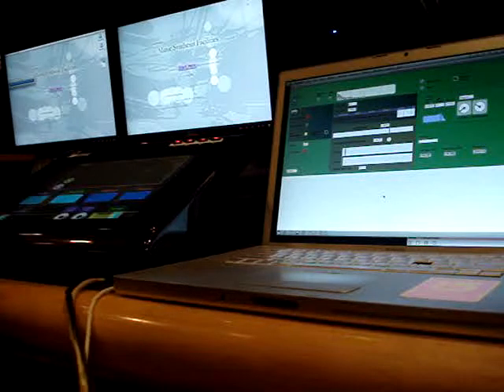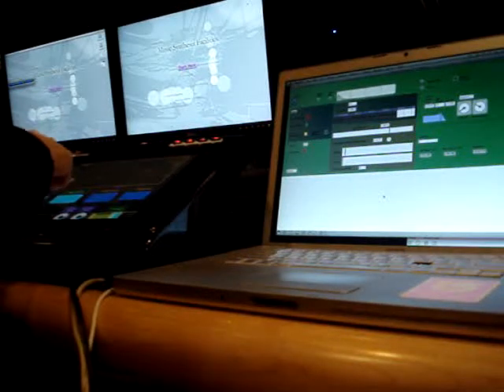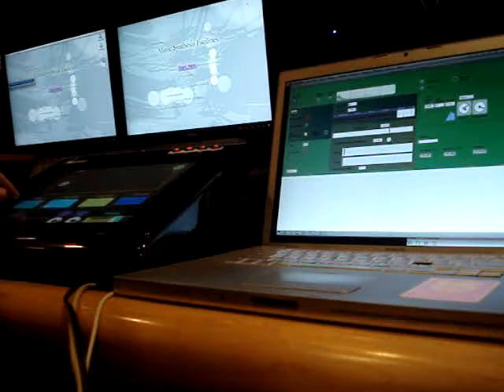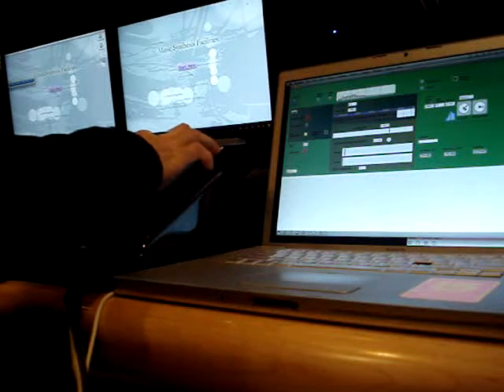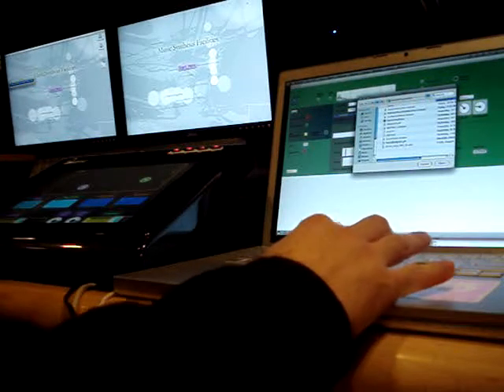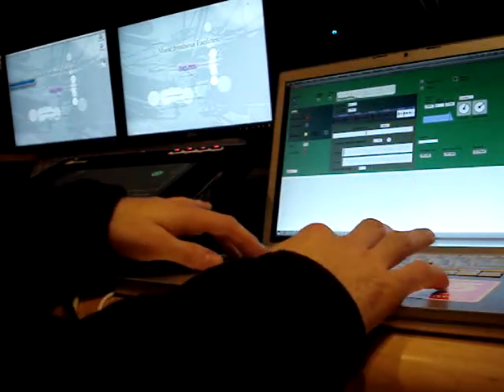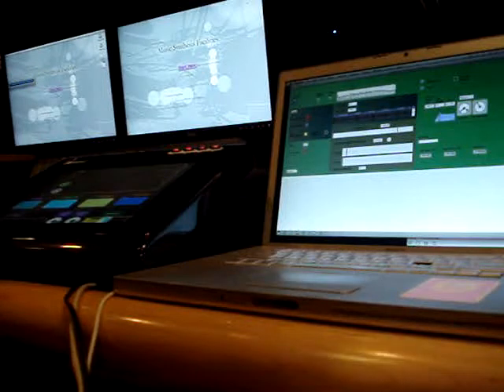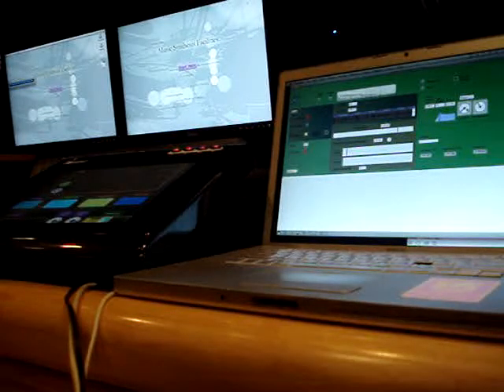MaxMSP with Lemur Control Surface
I'm using the lemur control surface to control a MaxMSP Stutter object I designed.  (Adam Shechter)